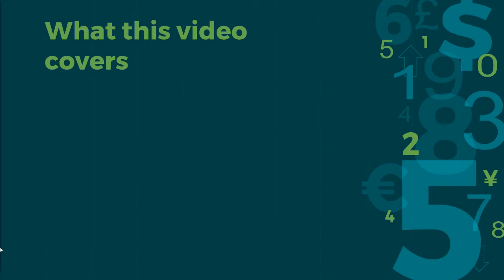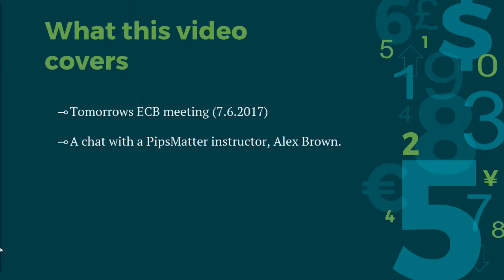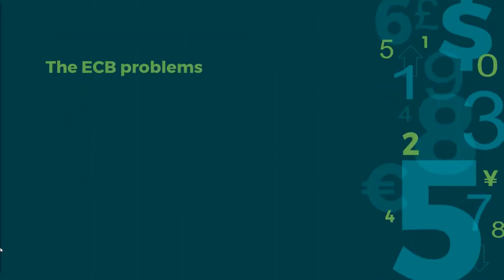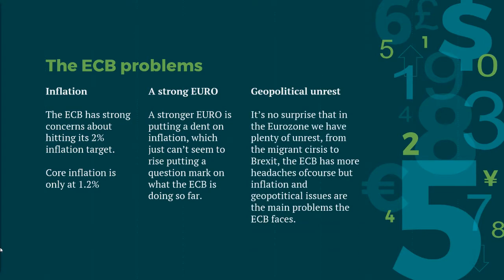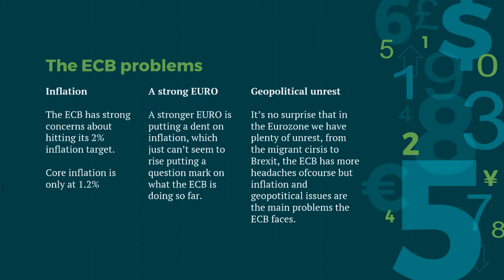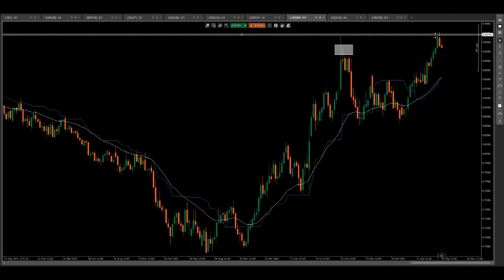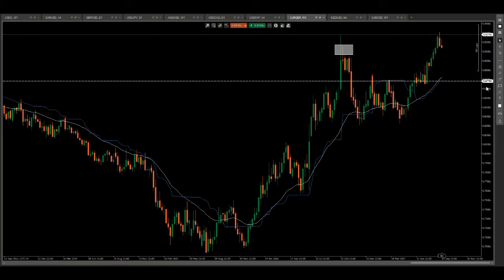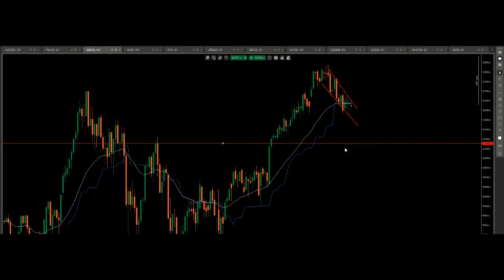Pre-ECB Meeting Analysis 6.9.2017